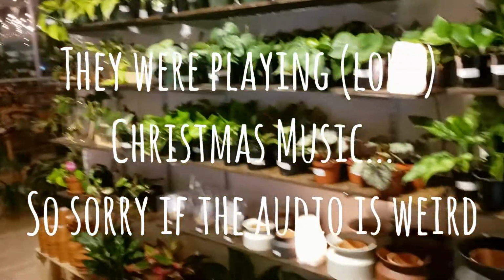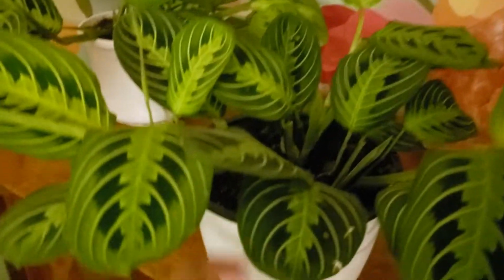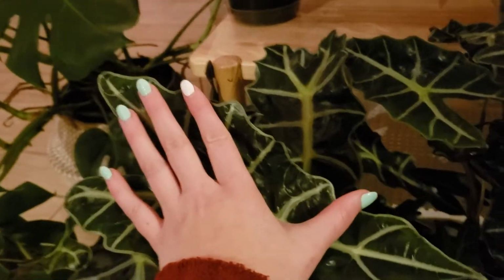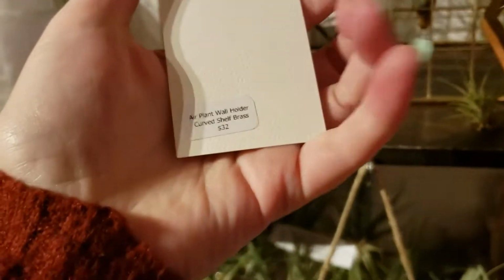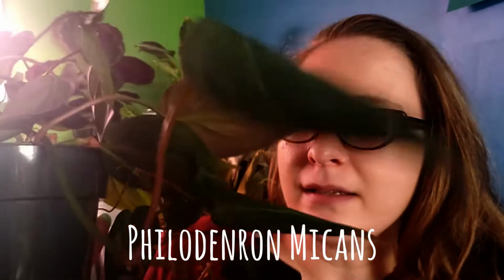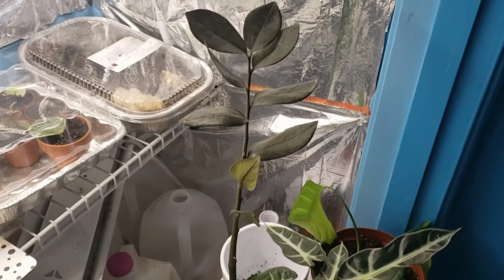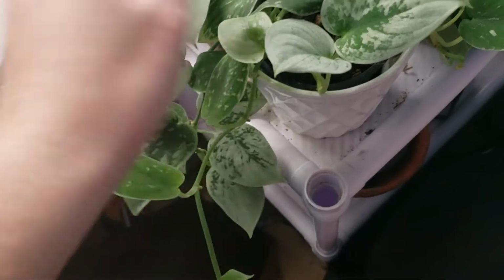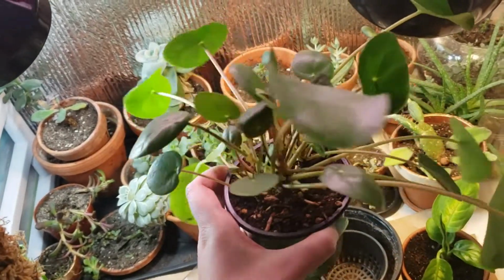Shop with Me! Canadian Boutique Plant Shop | Mini Plant Haul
I went to go visit one of my favorite plant shops, Botaniful! Come see what a beautiful boutique plant shop is like in Edmonton!

Thanks Botaniful, for letting me film!

And many thanks to YEG Plants for great shop recommendations!

Bonus kitty: Torri!
Torri is our younger girl cat. She’s 13 years old and our little princess. She loves to pose for pictures, be told how pretty she is, and snuggle in bed in the mornings.

Torri loves hanging out in my plant room with me. All her best friends are plants!

Even though they aren’t in this video, Oreo and Izuku are still looking for their forever home. Help them find their people in time for Christmas!

Plant graphics by MyDailyIllustration.etsy.com
(They’re so cute! Thank you! 😊 )